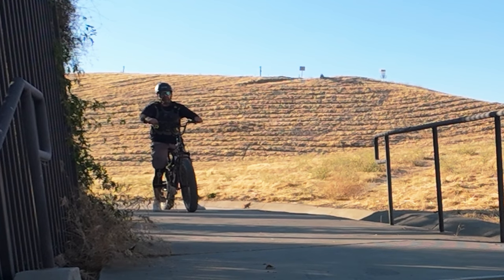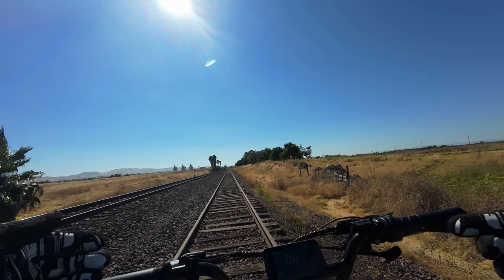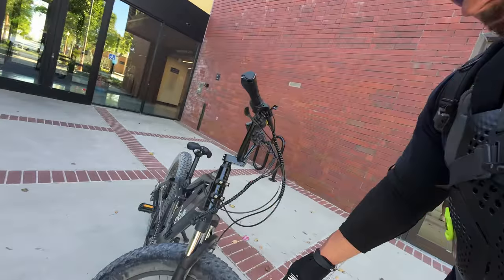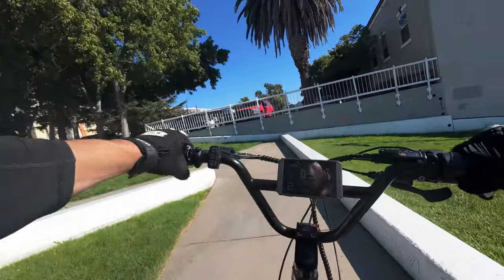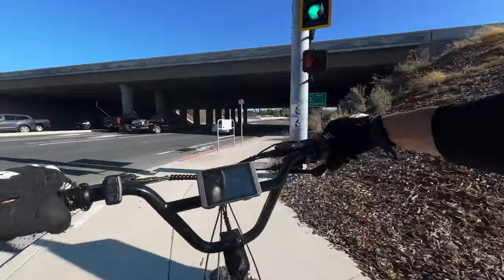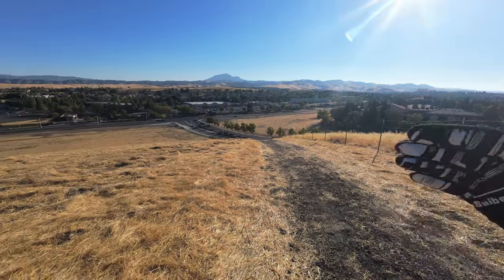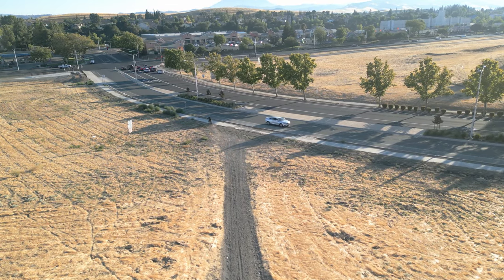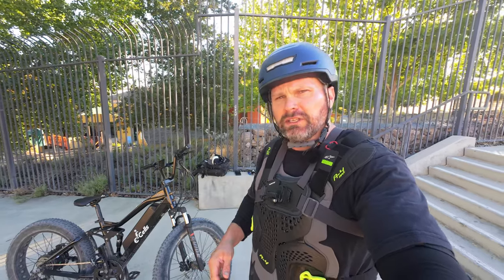Extreme Durability Testing On E-Cells Five Star - Does It Survive?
Link to buy your very own Dual Star if you are interested!

Five Star Drivetrain upgrade parts
MicroShift Acolyte Derailleur =
MicroShift Acolyte Shifter =
8 Speed 11-36 tooth freewheel =
Casette Freewheel removal tool =

Chainstay Protector =

Flat Out Tire Sealant =
52 Tooth Front Chainring =
46 Tooth Front Chainring = (RED VERSION, BLACK IS CURRENTLY OUT OF STOCK)
11-34 Cassette/Freewheel =